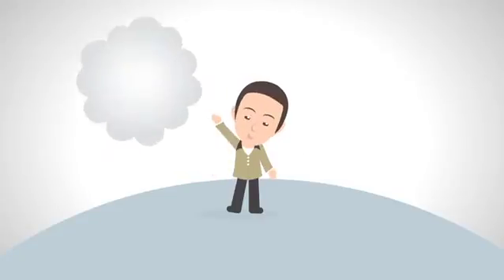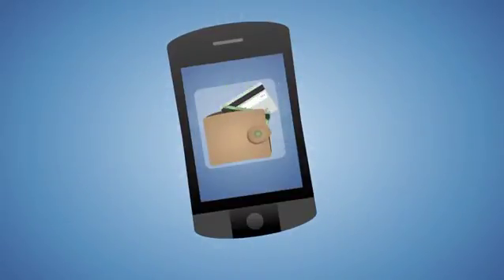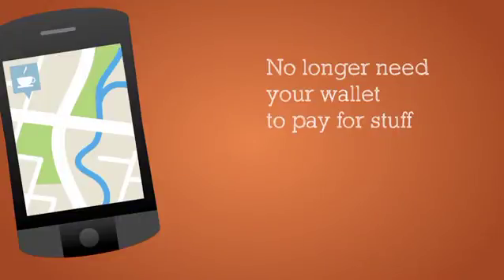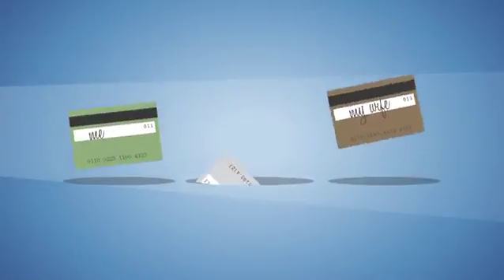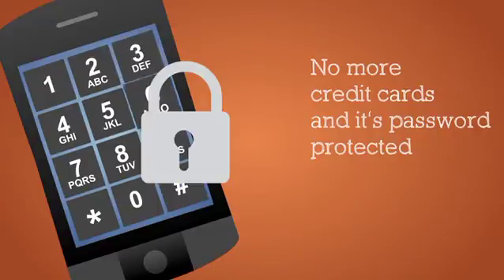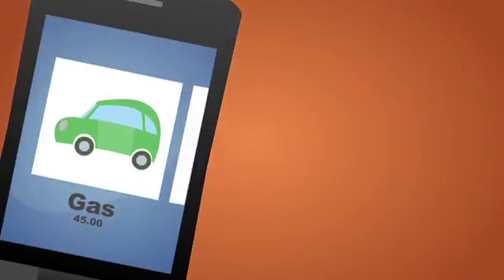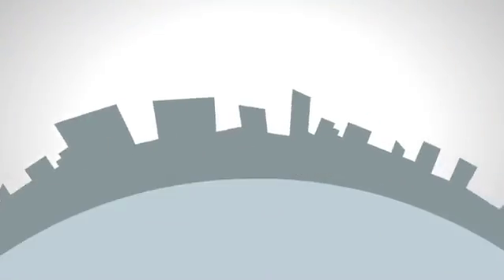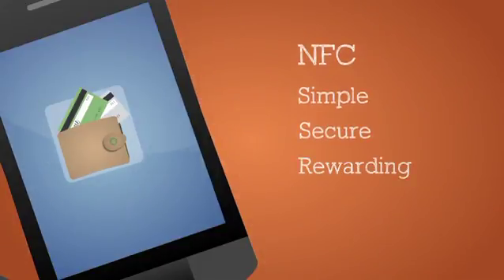NFC technology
NFC, Near Field Communication technology. Flash and After Effects demo created to promote NFC technology. Custom design, animations and illustrations created by SAC Designs.